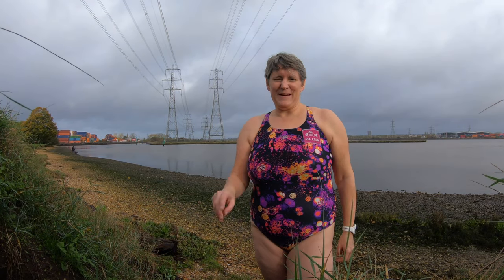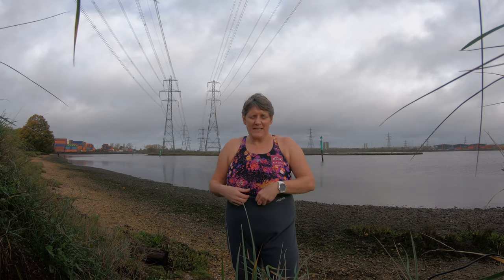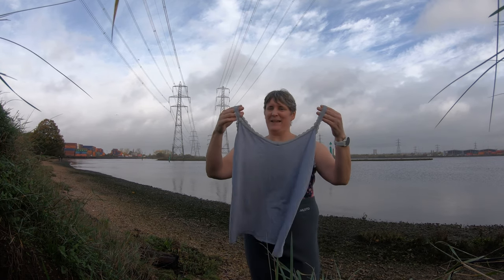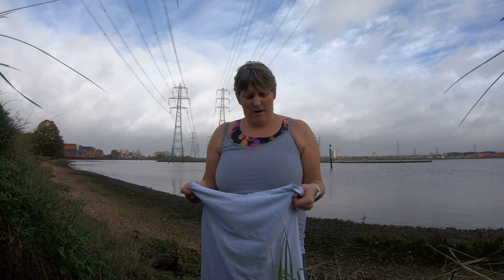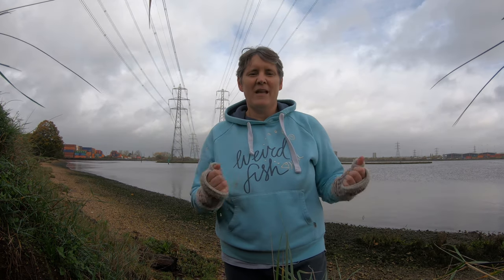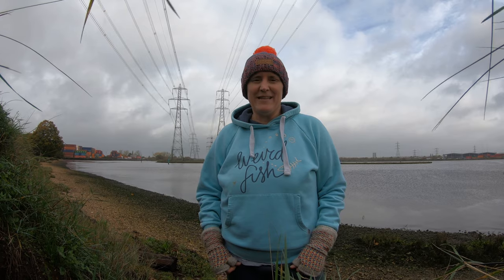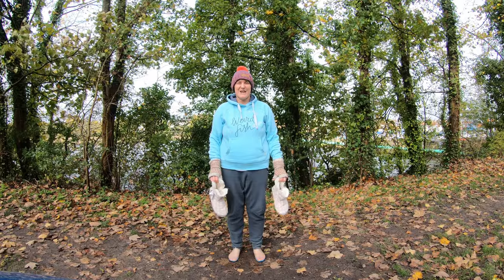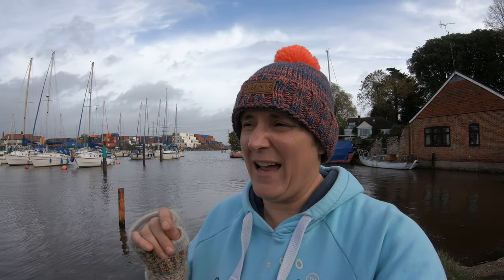what to wear before and after an outdoor swim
Figuring out a routine of what to wear before and after an outdoor swim can be a bit of a challenge, but once sorted it saves no end of time. These are the staple items I always have with me for a getting to and from a swim in the colder months.

Lomo Dry Bag Swimming Tow Float
Speedo Surface Shine Allover Powerback Swimsuit

Filmed on a GoPro Hero 7 Black, edited in Lumafusion app on iPad Pro

The Outdoor Swimming community is extremely diverse and welcoming and there are new friends waiting to meet you. Hope to see you in the water sometime soon. Everyday Athlete is my vlog about getting active in the great outdoors. I make videos about outdoor activities such as swimming, snowboarding, running, bike riding which hopefully encourage other people to get involved. I upload videos weekly on a Tuesday morning in the UK.